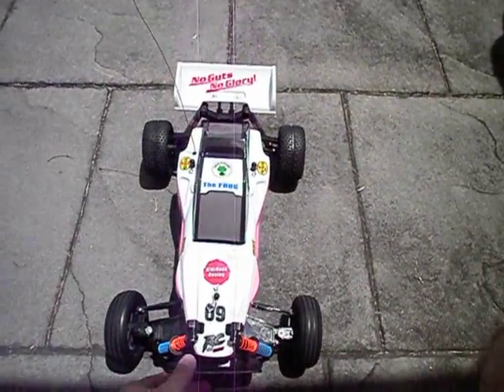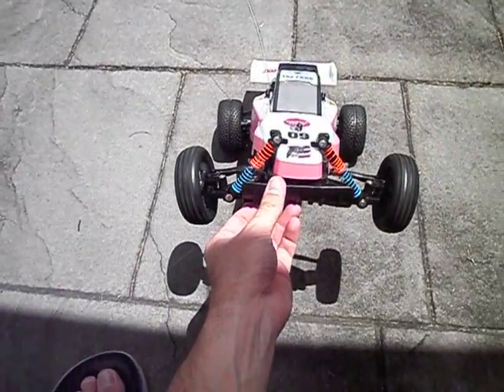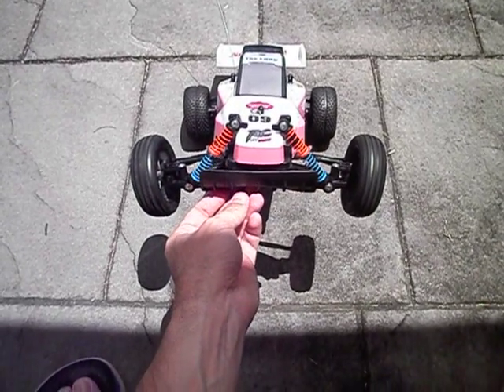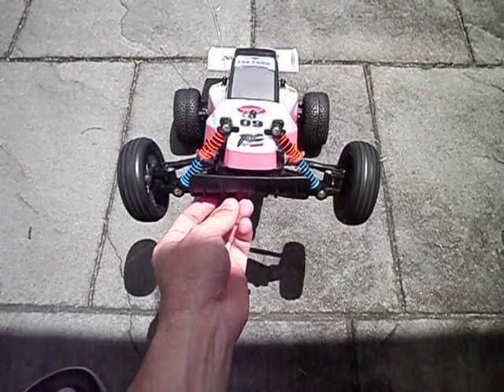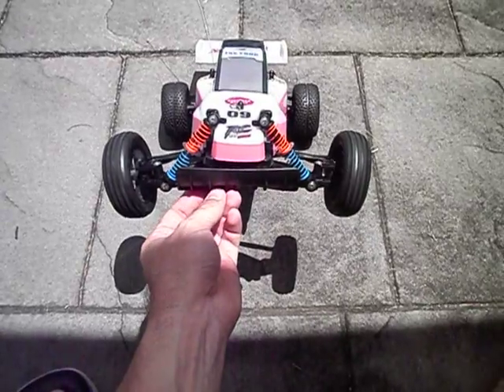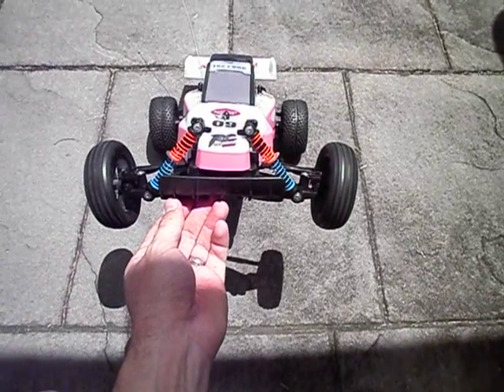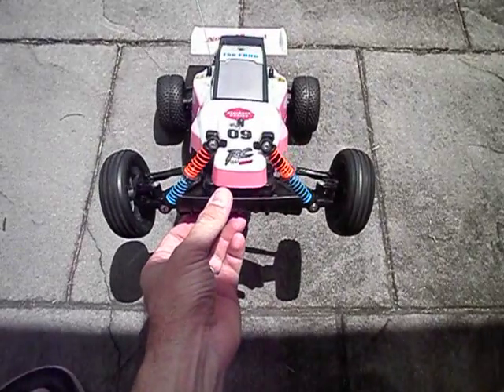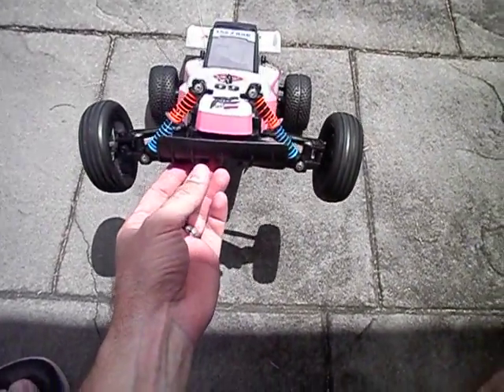Firefox Baja Part 2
bit of a chat about the front suspension. i have since had another look at it since this video was made.. my bad we didnt glue the suspension together, its just amazingly tight. if you shove a screw driver through each end of the shockie and pull like mad you can separate the shock and replace the springs.

visit the friendly rc forums ultimaterc.com